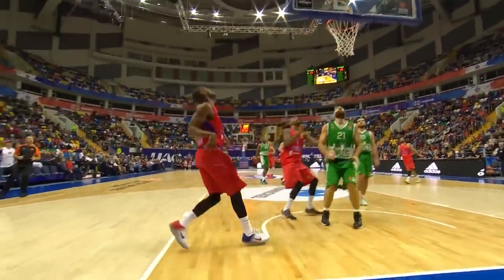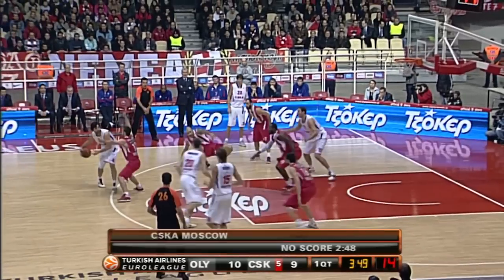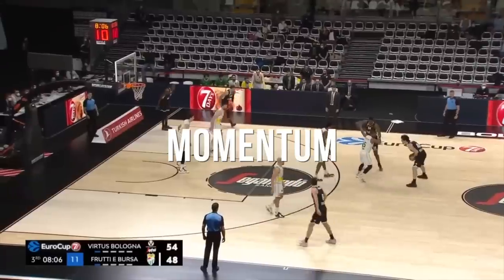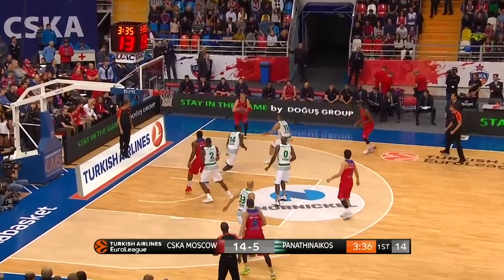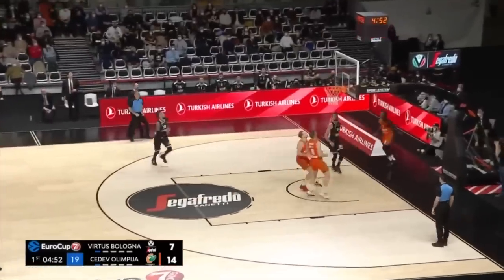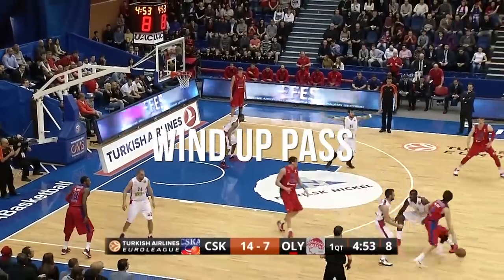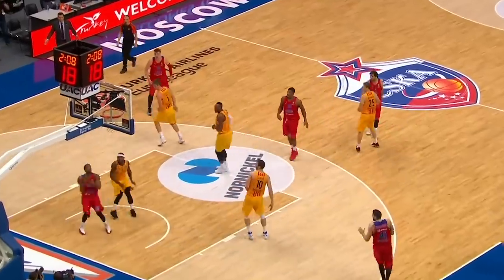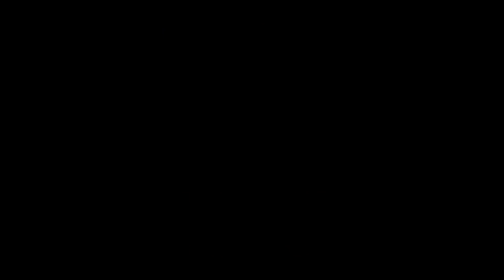Test Your Court Vision & IQ! (& Milos Teodosic Passing Breakdown)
Milos Teodosic is one of the more impressive passers of all time, in my opinion. His ability to deliver a wide variety of passes, see the game a step or two ahead of the game, lead teammates, and be precise with his passes is absolutely unreal. In this video, you'll put your court vision to the test and learn from one of the best.